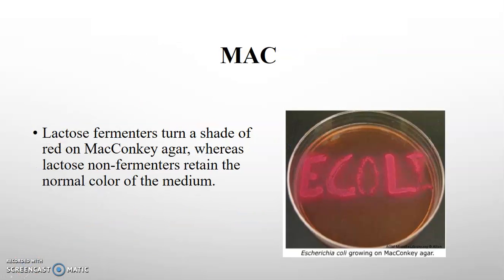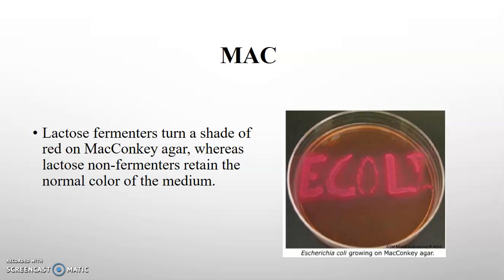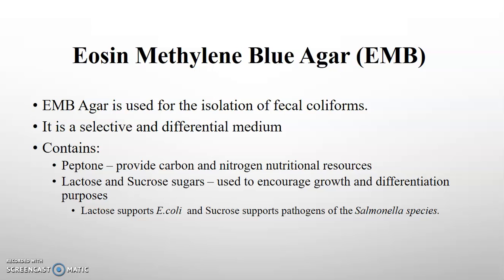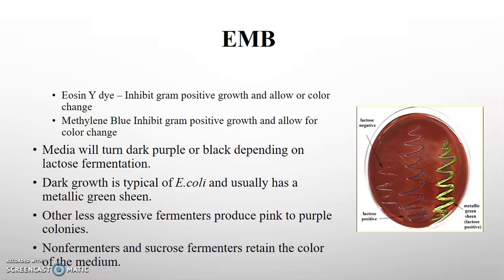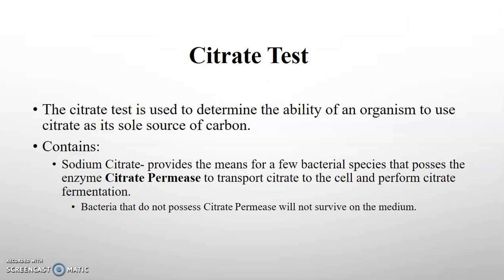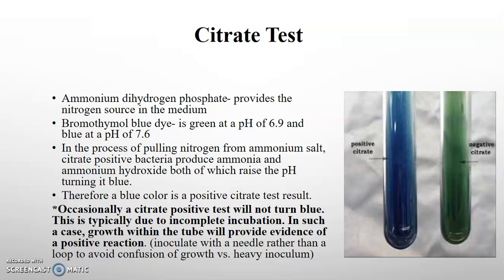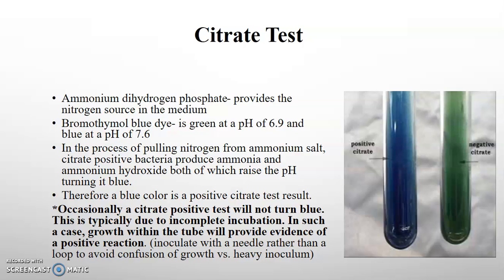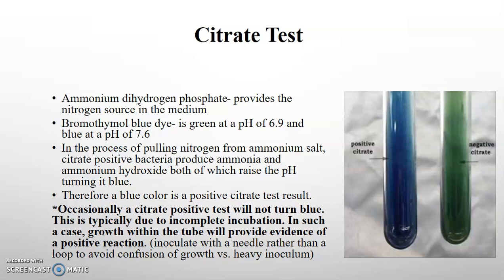Selective and Differential 2